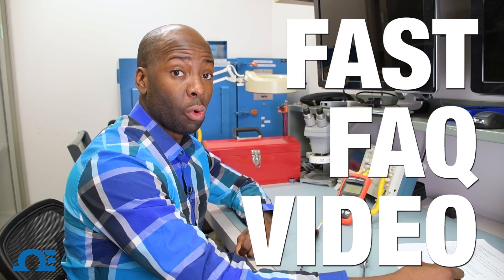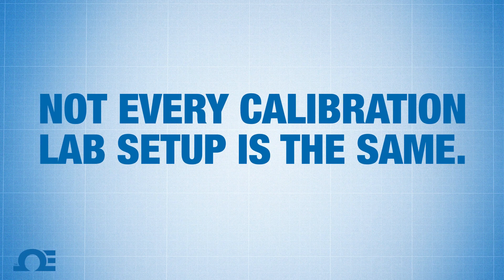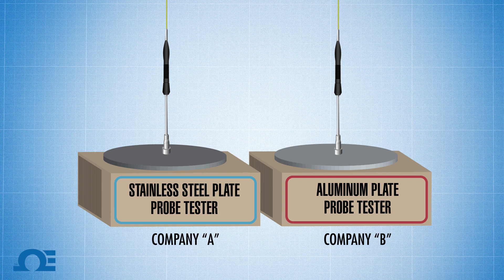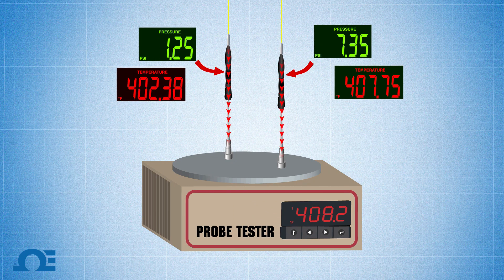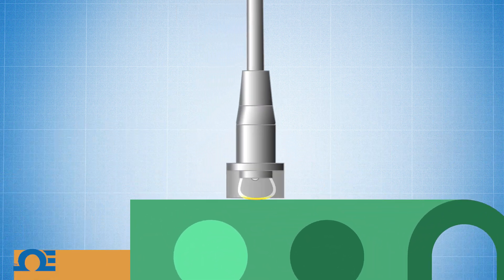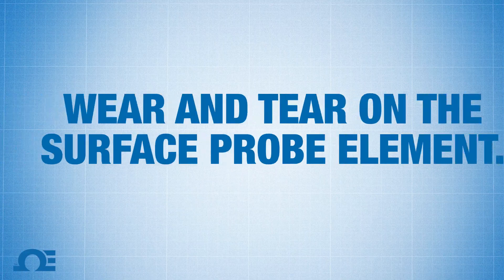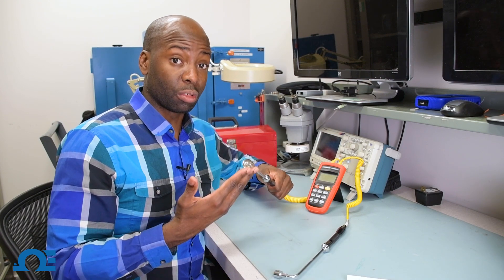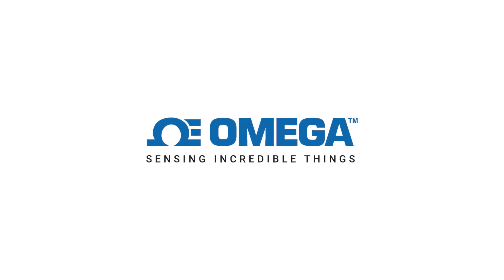Fast FAQ: Challenges with Surface Probe Calibration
Often times we get asked about surface probe calibration. In this new content track called 'Fast FAQ', we go over frequently asked questions asked by our customers. Today's topic is: surface probes and the challenges with properly calibrating them.